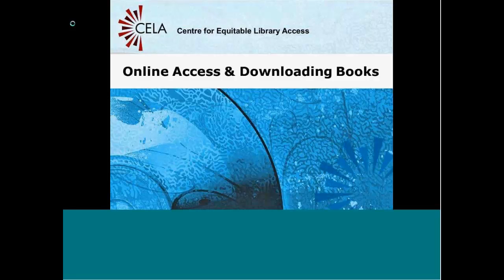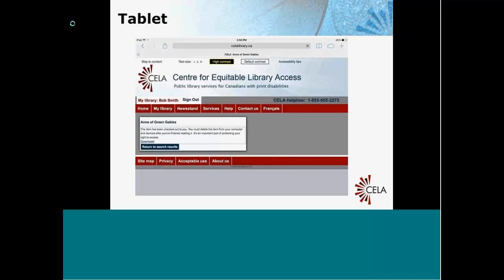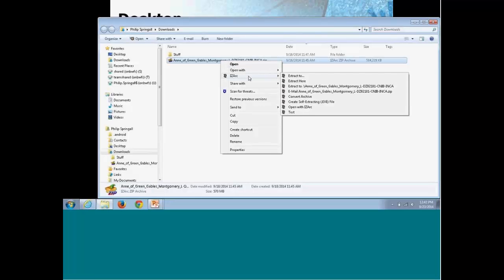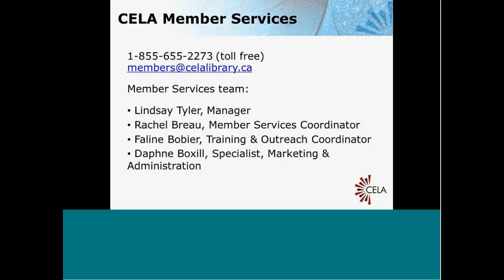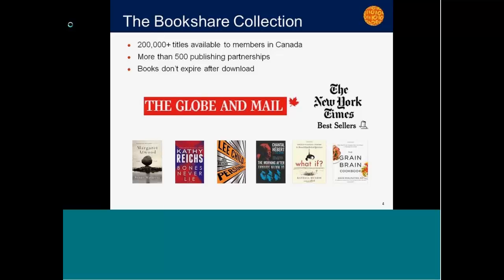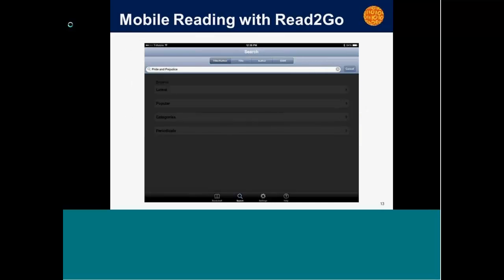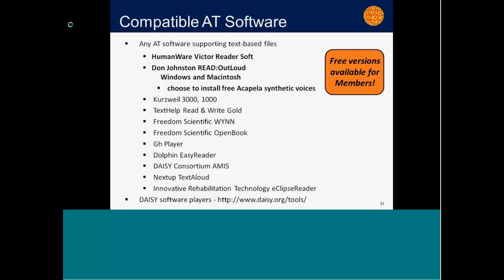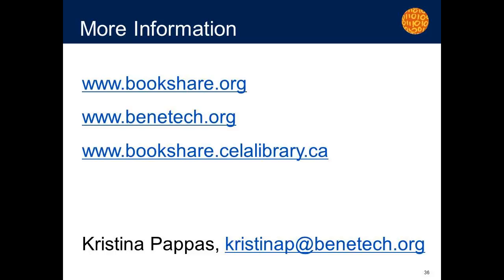Webinar on online access & downloading books from CELA and Bookshare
Learn how to download books from both CELA and Bookshare. Learn about the technology available when you're trying to download a book and popular DAISY download methods.